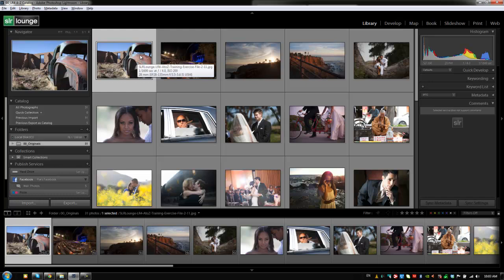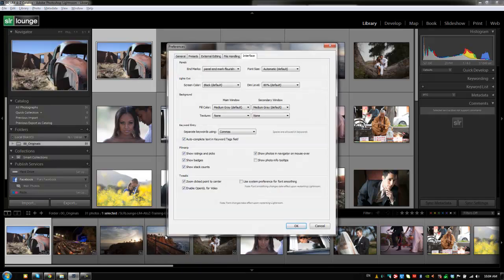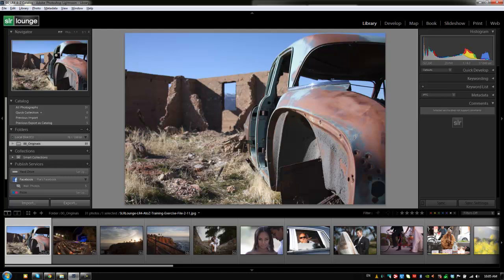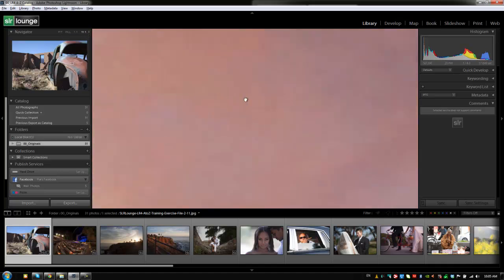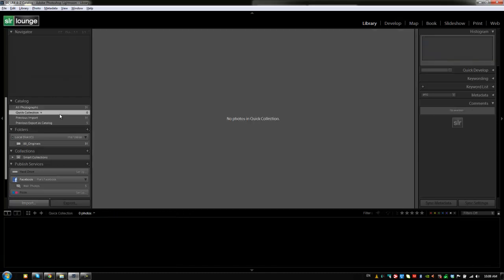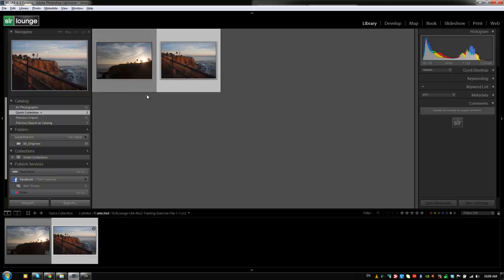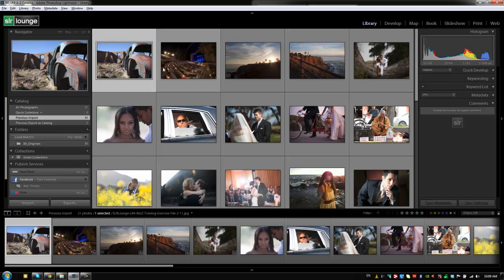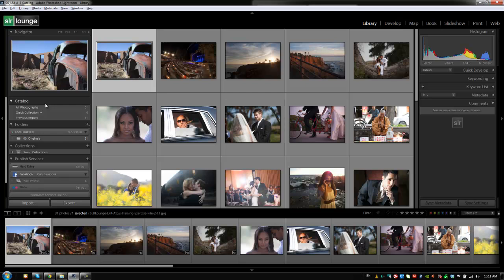Using Lightroom 4's Navigator & Temporary Collections -- From the Lightroom 4 A-Z Training DVD Ep 32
To learn more and to purchase the Lightroom 4 A to Z Training DVD, please

In this episode, we are going to demonstrate how to use the Library Module's Navigator and Catalog Panel in Lightroom 4. The Navigator helps you preview images while browsing through the Filmstrip, as well as quickly set your zoom. The Catalog Panel allows you to quickly organize your images by using the temporary collections.